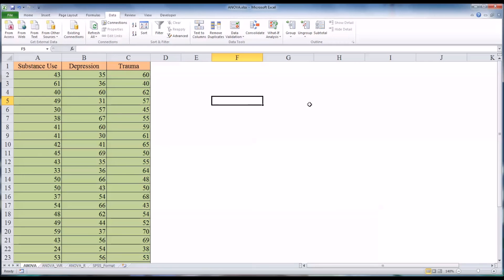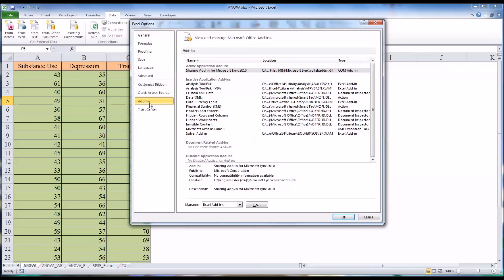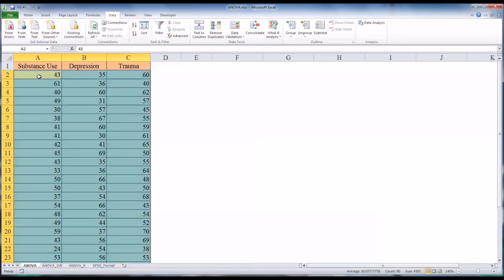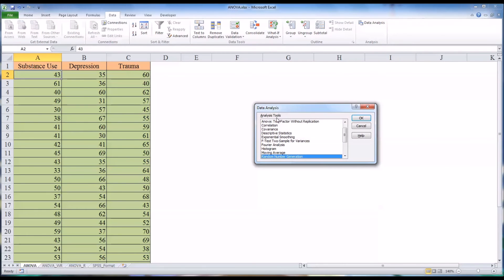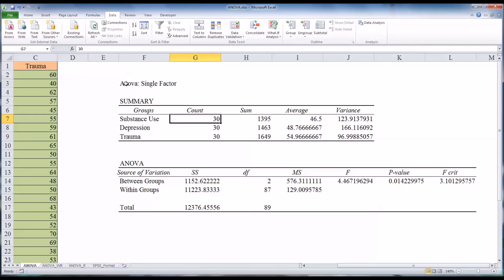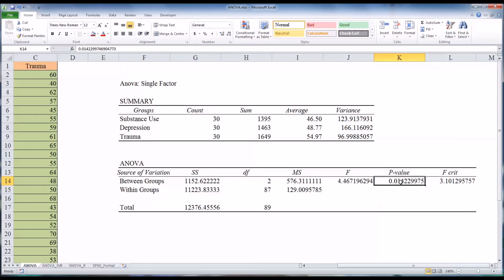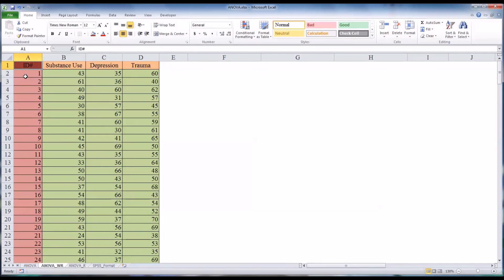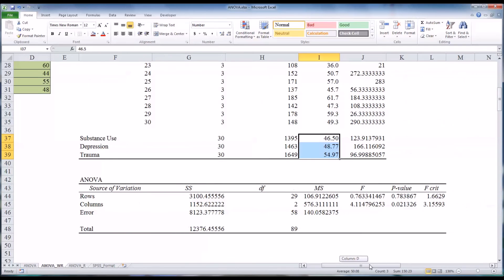ANOVA in Excel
This video demonstrates how to perform an ANOVA using Microsoft Excel.